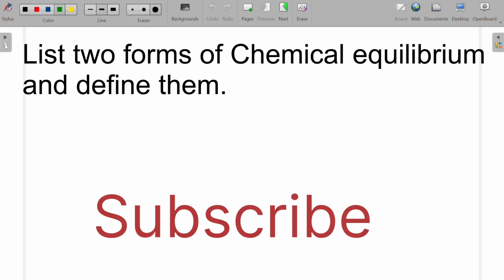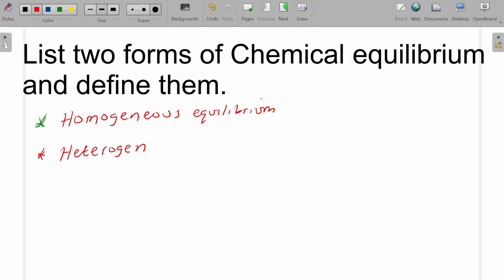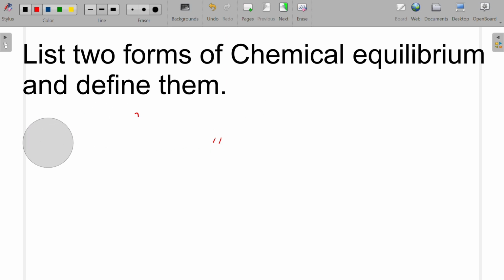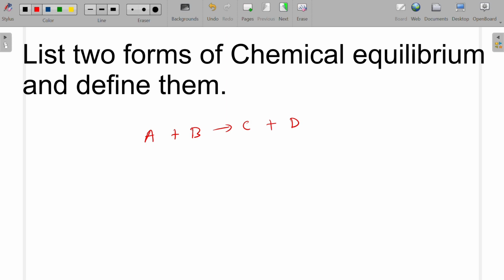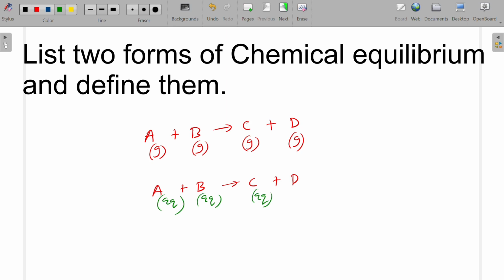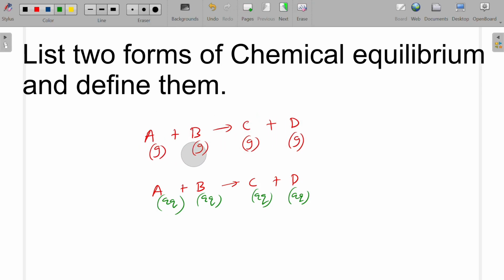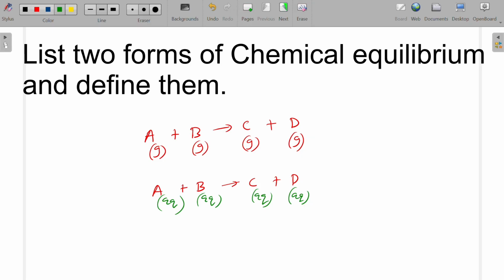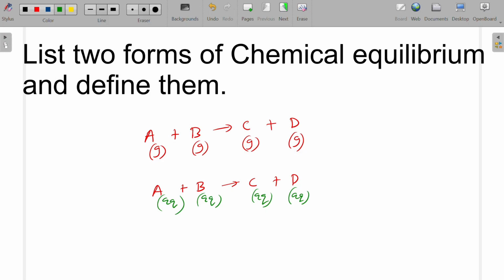Forms of Chemical Equilibrium with Definitions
In this video, we explain the two forms of chemical equilibrium and define each one clearly.

Question:
List the two forms of chemical equilibrium and define them.

The two forms of chemical equilibrium discussed are:

1️⃣ Homogeneous Equilibrium
This occurs when all reactants and products are in the same physical state, usually all gases or all aqueous solutions.

2️⃣ Heterogeneous Equilibrium
This occurs when reactants and products are present in different physical states, such as solids, liquids, and gases.

In this tutorial, you will learn:
• The difference between homogeneous and heterogeneous equilibrium
• How to identify each type in chemical reactions
• Examples of reactions that demonstrate each form of equilibrium
• Why understanding equilibrium types is important in chemical reactions

This topic is essential for students studying chemical equilibrium in general chemistry.

Perfect for students learning:
• Chemical Equilibrium
• Reaction Dynamics
• General Chemistry